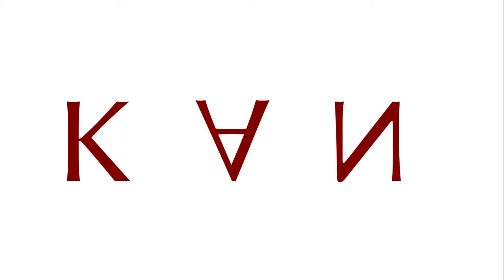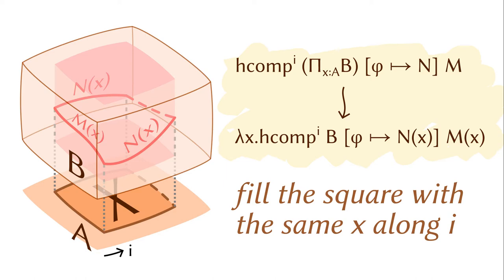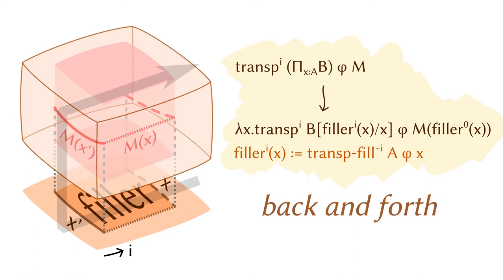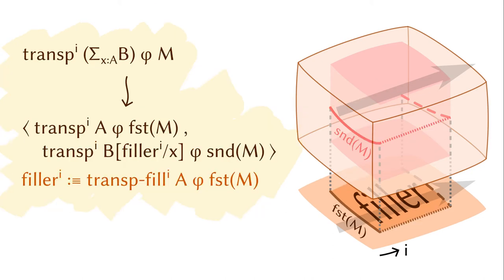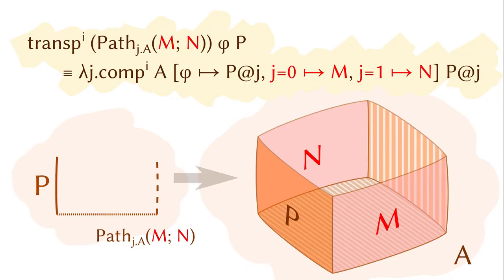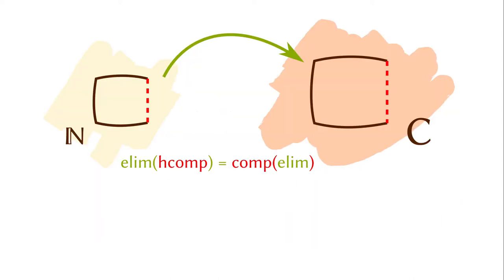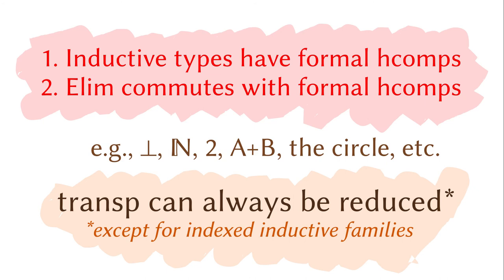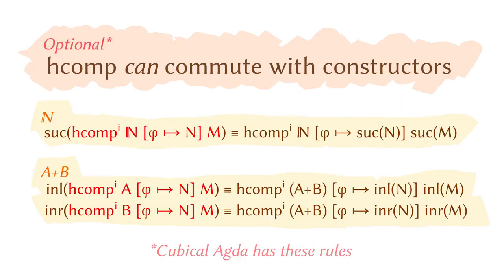Kan Operations of Types in Cubical Type Theory